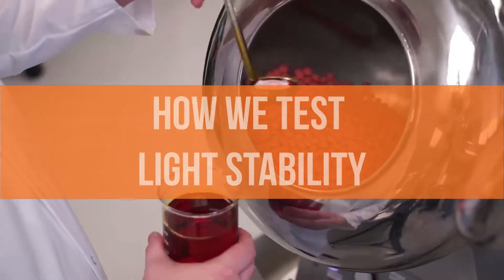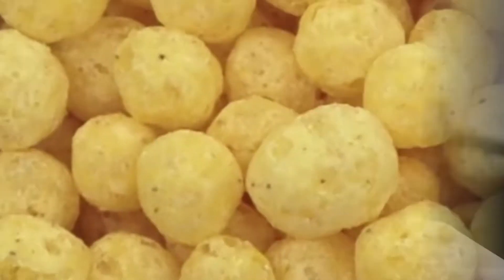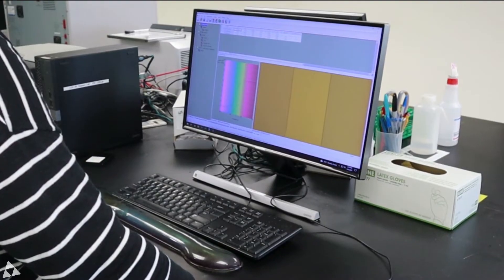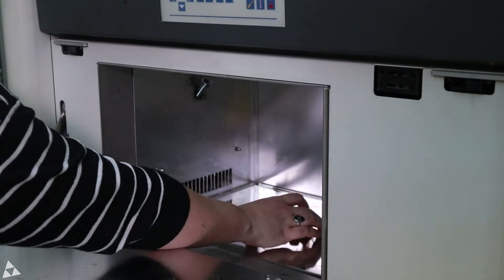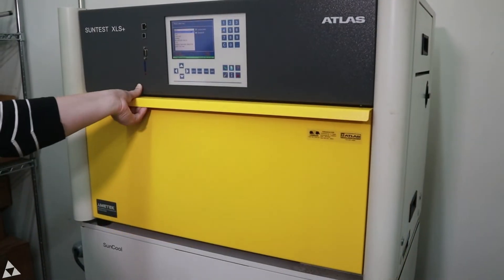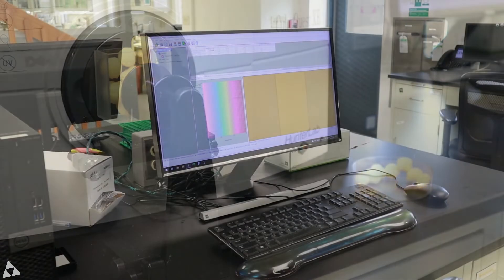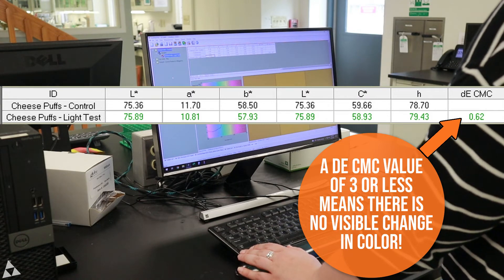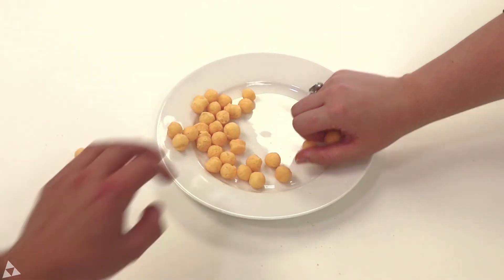How We Test Light Stability - Natural Colors for Food and Beverage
It's critical that a color remains vibrant throughout the shelf-life of a product. In this video, we show you how we test our products to ensure they remain stable when exposed to light! Voiced by our Technical Marketing Specialist, Catalina Ospina.